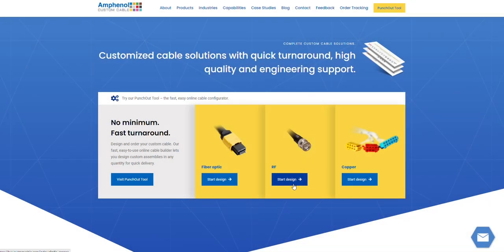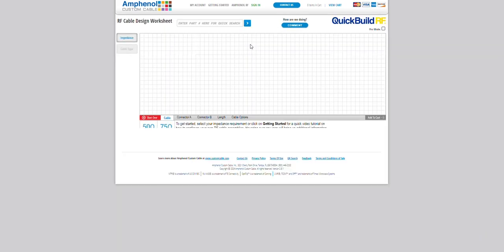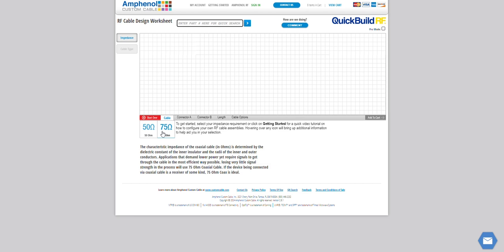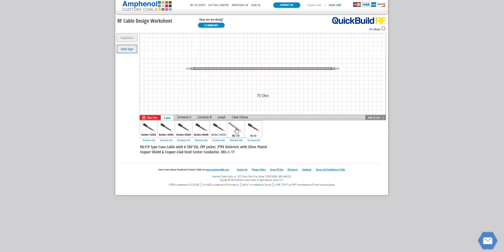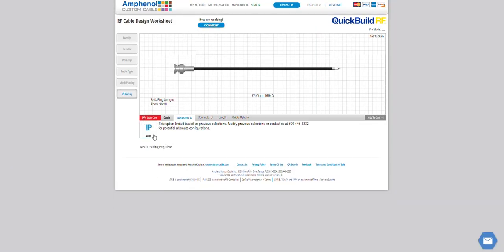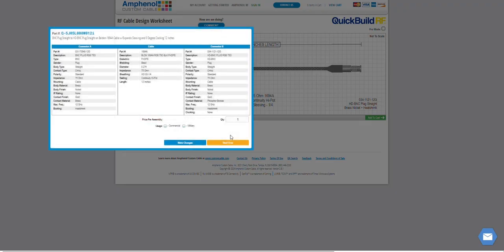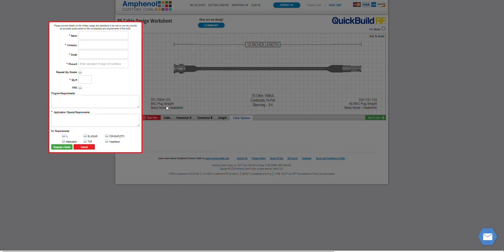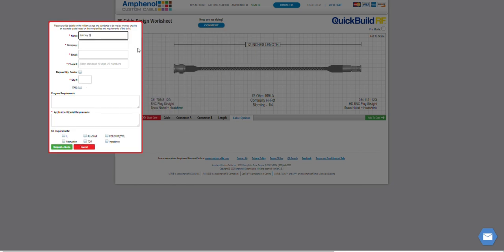QuickBuild RF Configuration Site Video Tutorial